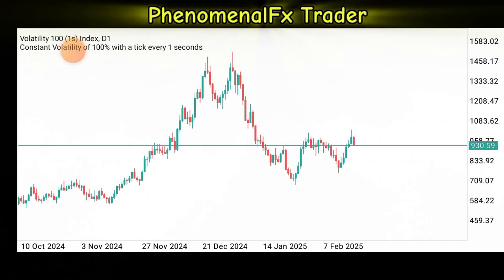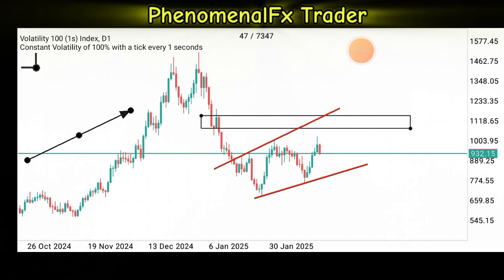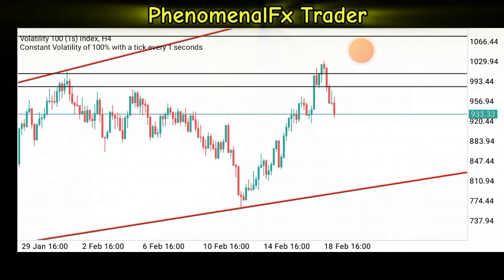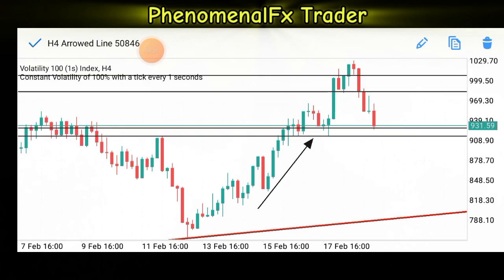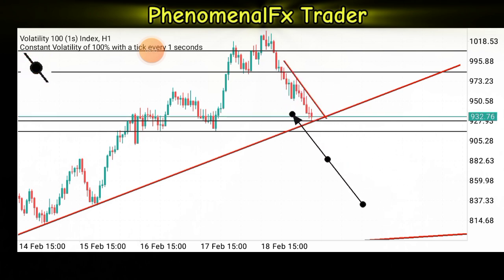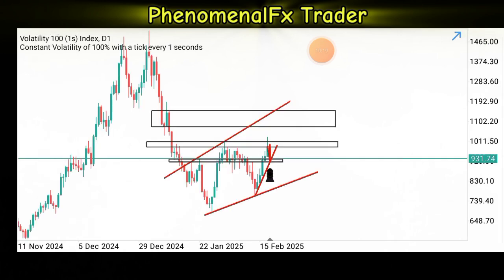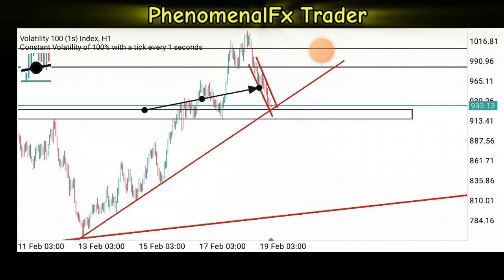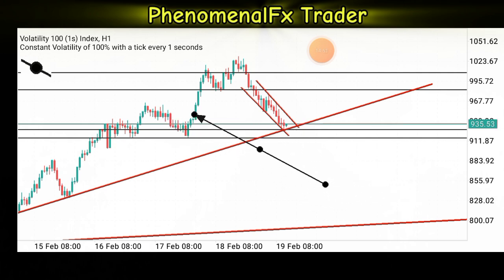Ultimate Scalping Day Trading Strategy for Small Accounts | Best Price Action Trading Strategy